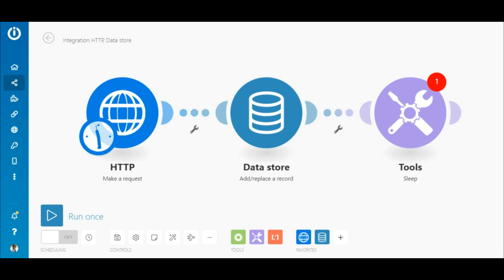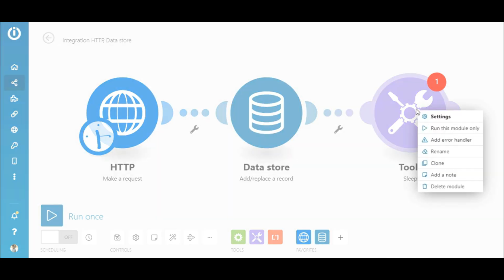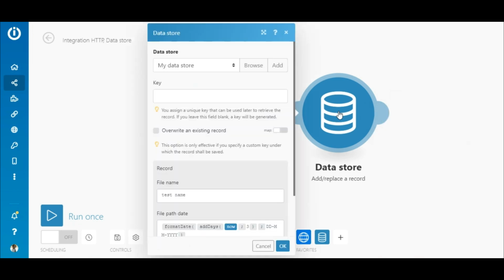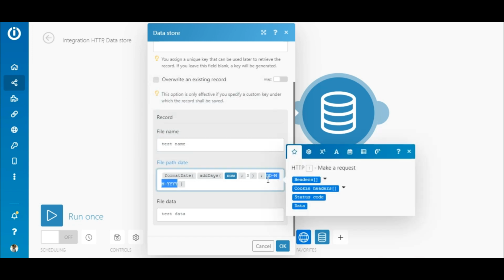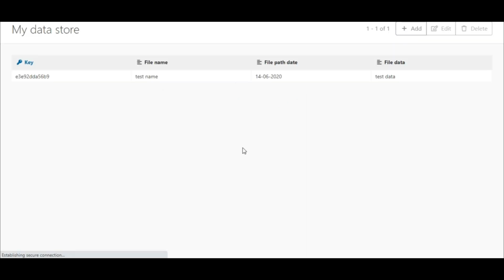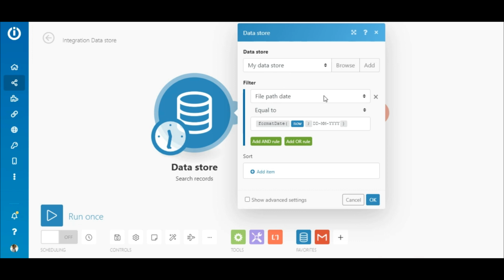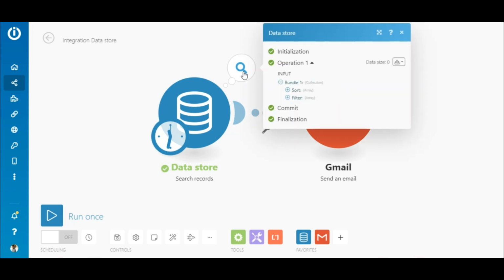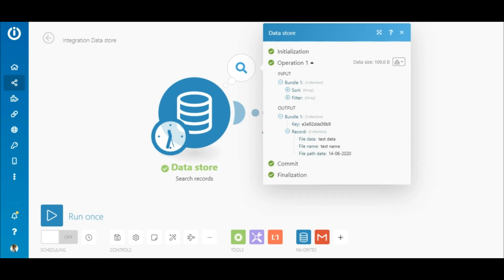How to Create a Longer Delay Than The Sleep Module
This tutorial shows you how to create a delay for a longer time (days, months etc) than you can with the sleep module using Integromat’s exclusive built in tool - The Data Store.